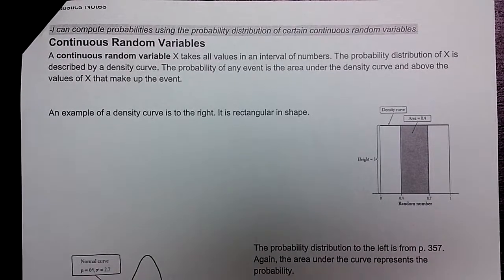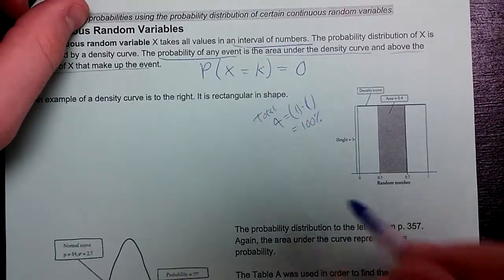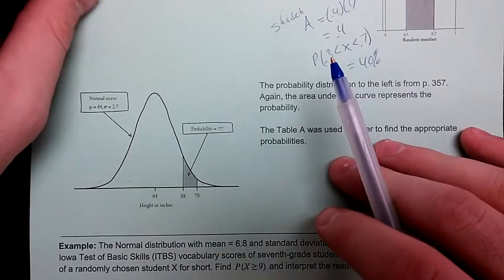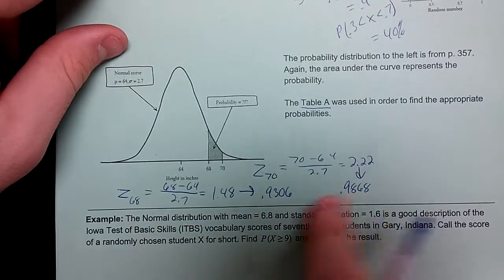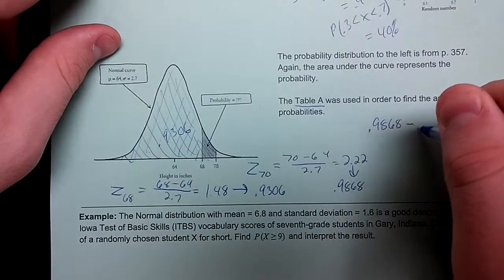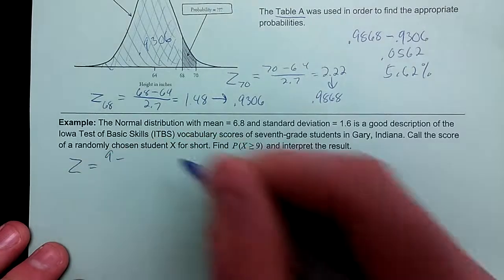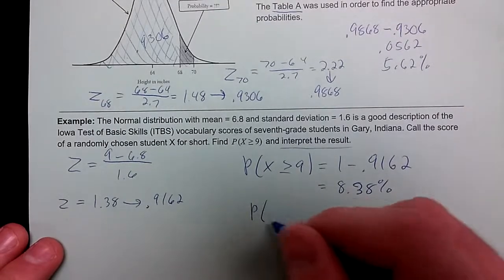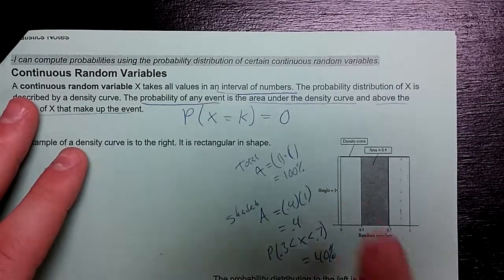Section 6.1 Notes Video IV (Continuous Random Variables)